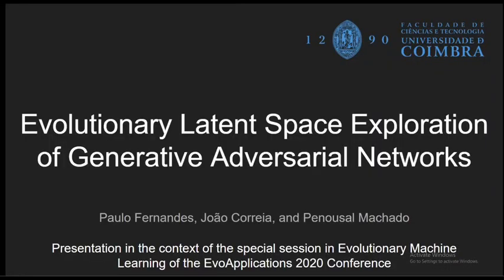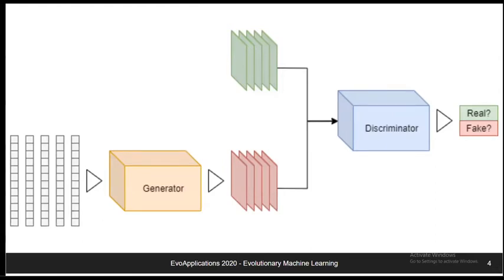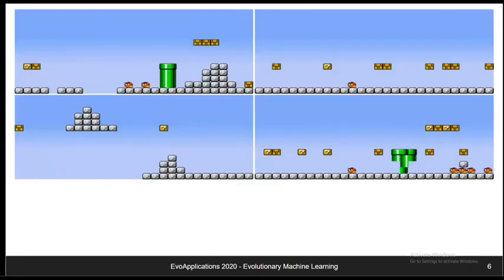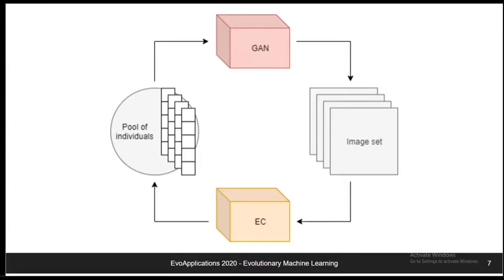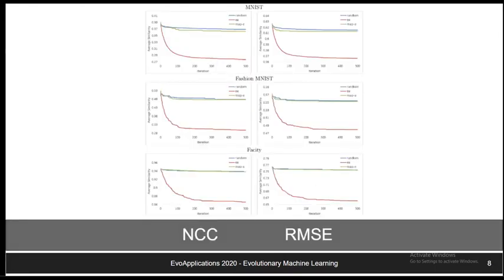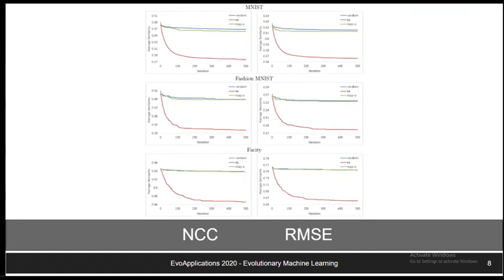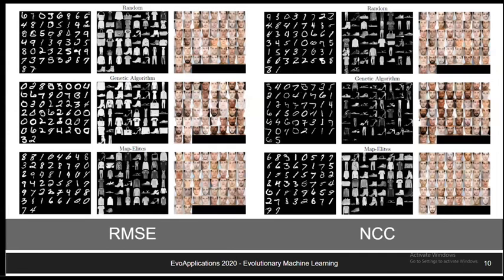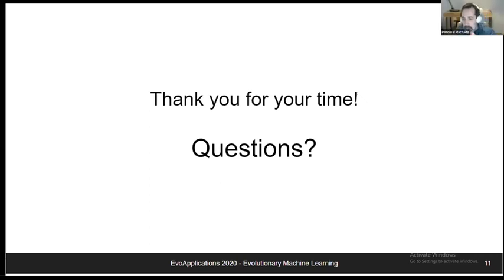Paulo Fernandes - Evolutionary Latent Space Exploration of Generative Adversarial Networks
AUTHORS - Paulo Fernandes, João Correia,  and Penousal Machado
PAPER TITLE - Evolutionary Latent Space Exploration of Generative Adversarial Networks

ABSTRACT. Generative Adversarial Networks (GANs) have gained popularity over the years, presenting state-of-the-art results in the generation of samples that follow the distribution of the input training dataset. While research is being done in order to make GANs more reliable and able to generate better samples, the exploration of its latent space does not have as much attention. The latent space is unique for each model and is, ultimately, what determines the output from the generator. Usually, a random sample vector is taken from the latent space without regardless of which output it produces through the generator. In this paper, we move towards an approach for generating latent vectors and traversing the latent space with pre-determined criteria, using different approaches. We focus on the generation of sets of diverse examples by searching in the latent space using Genetic Algorithms and Map Elites. A set of experiments are performed and analysed, comparing the implemented approaches with the traditional approach.